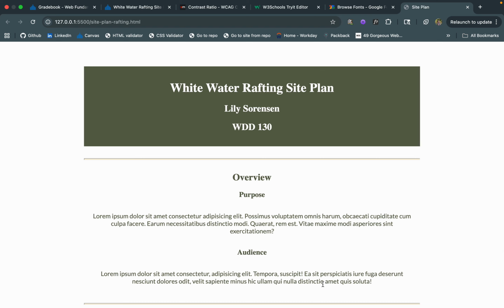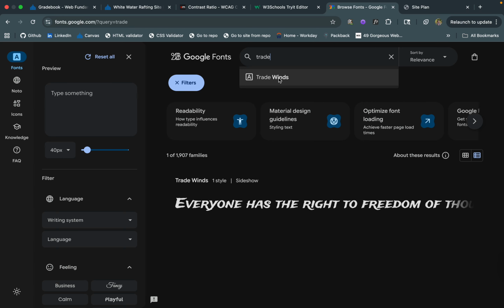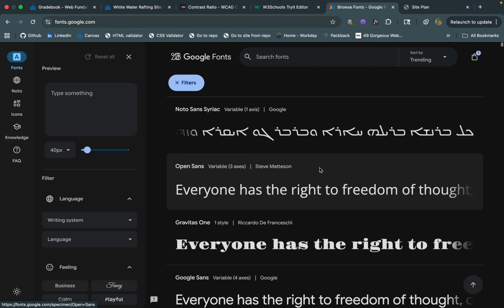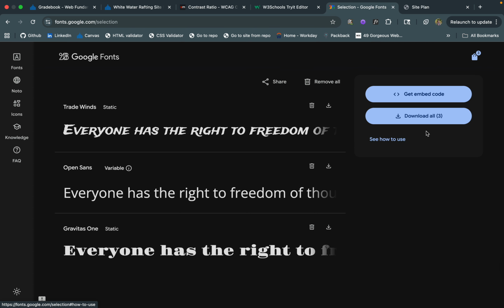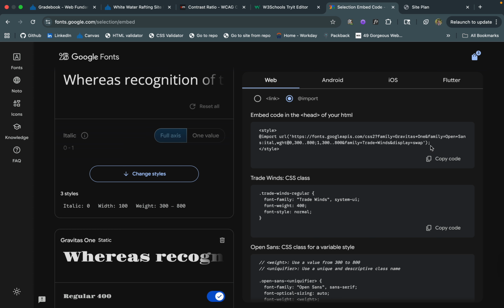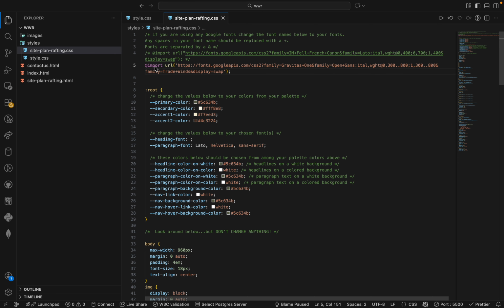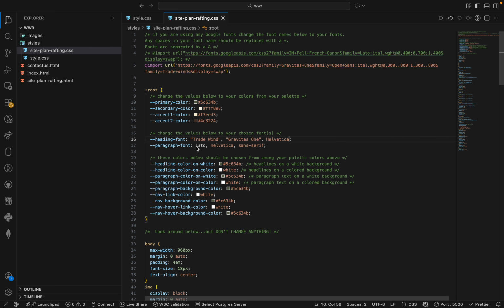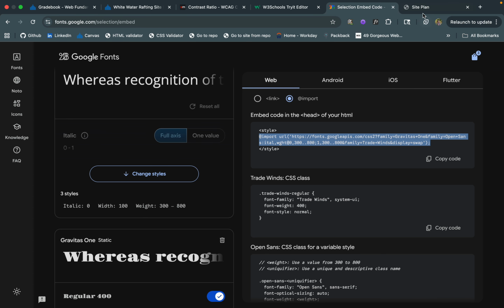How to import google fonts into a CSS file